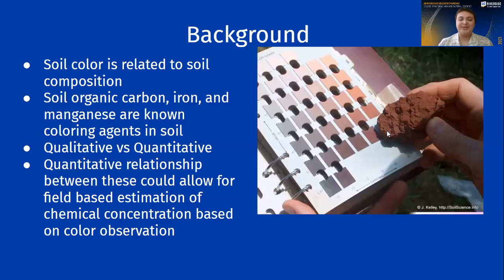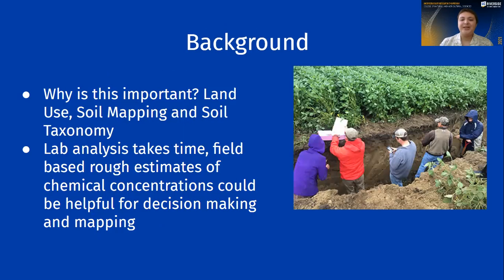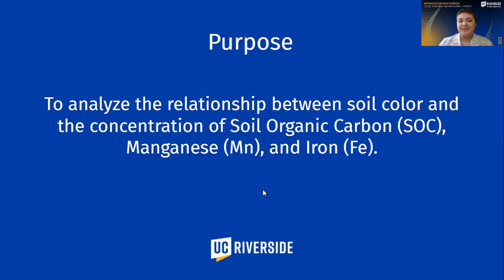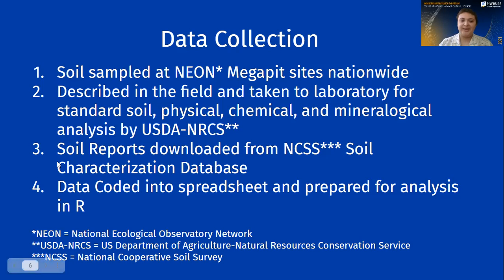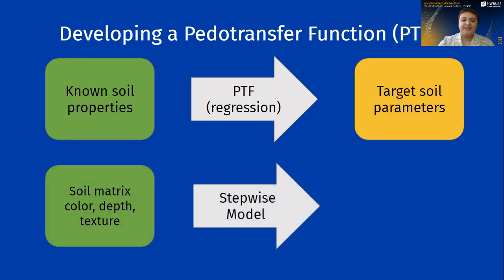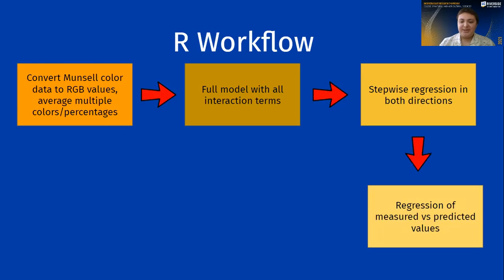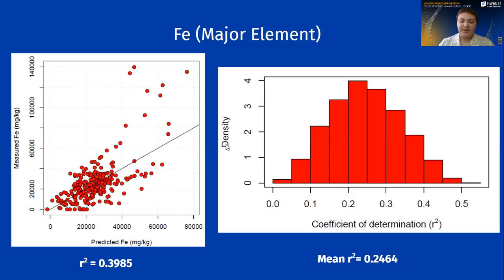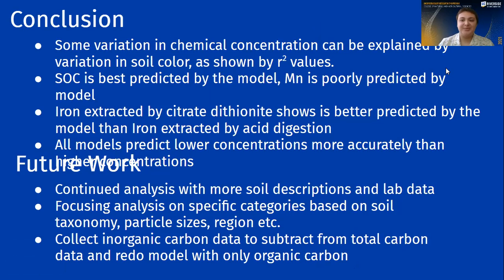UCR Undergraduate Research: Clarissa Carretta